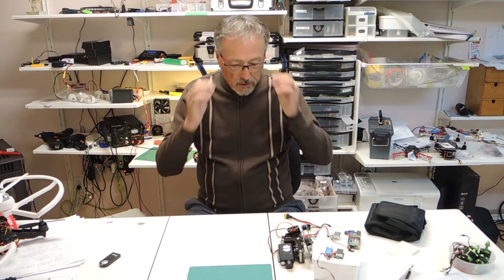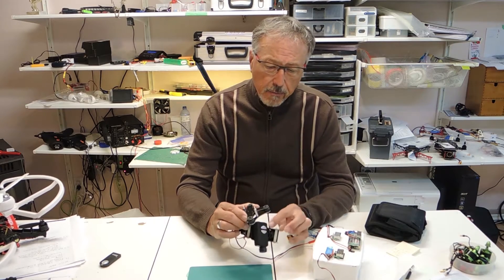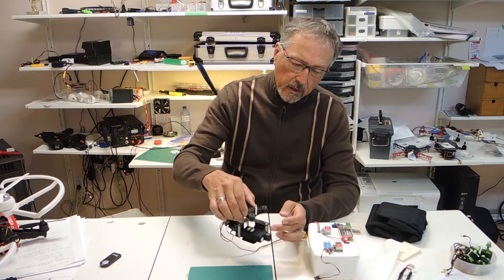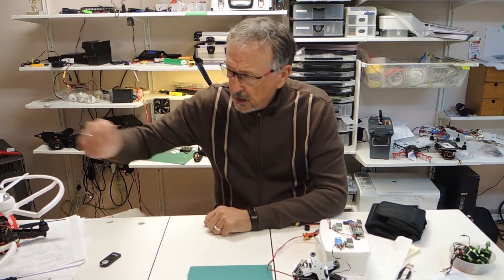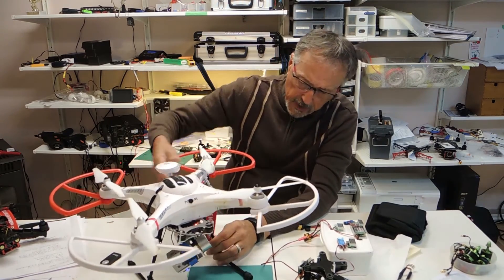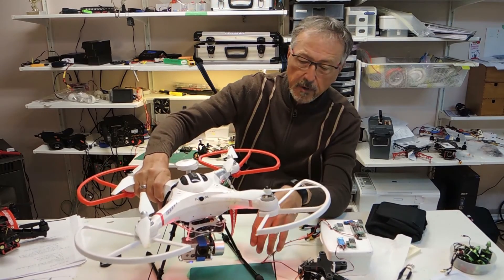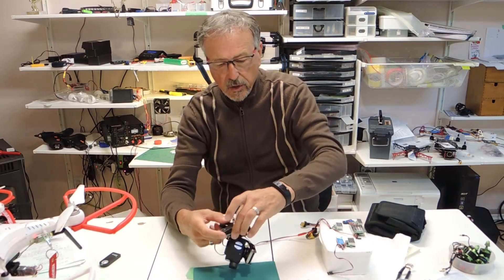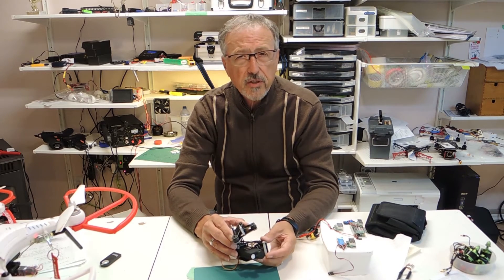Turnigy Mobius Gimbal Review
Turnigy™ Mobius 2 Axis Gimbal Review

Links:
Goodluckbuy.com